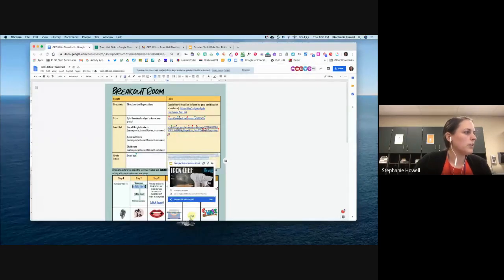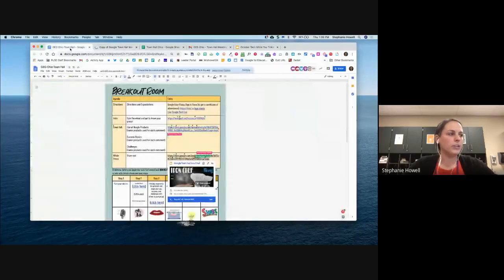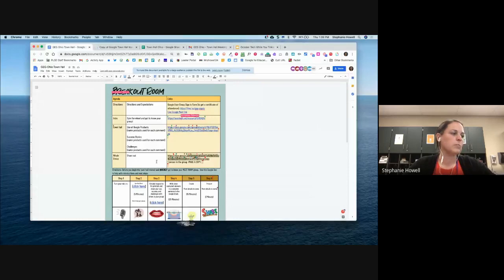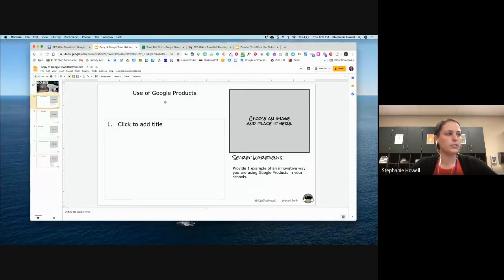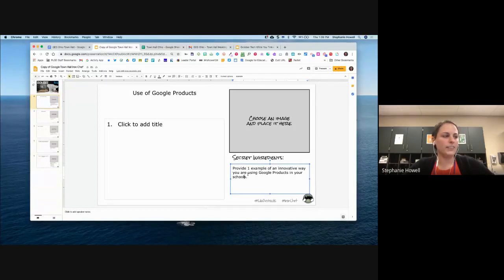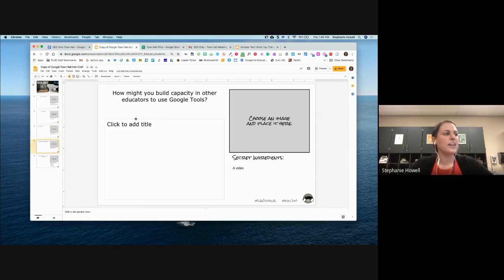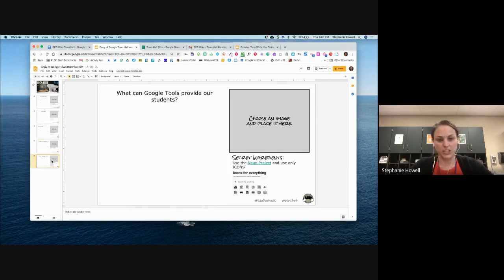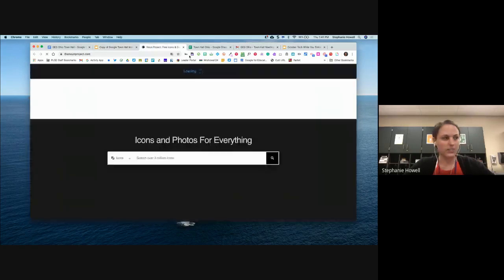GEG Ohio Town Hall Meeting Part 2